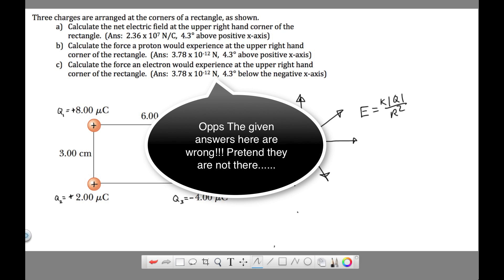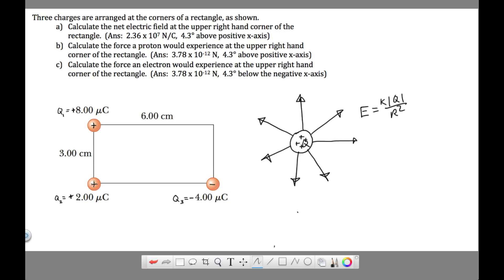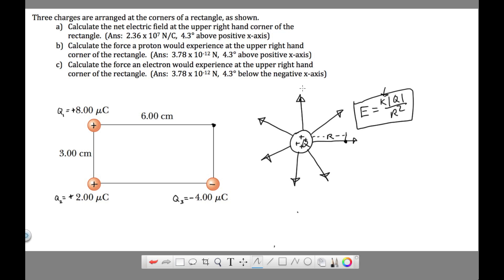Ch 15 - Electric Fields - Problem # 1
This is a problem where you will calculate the net electric field due to three charges arranged at the corners of a rectangle.